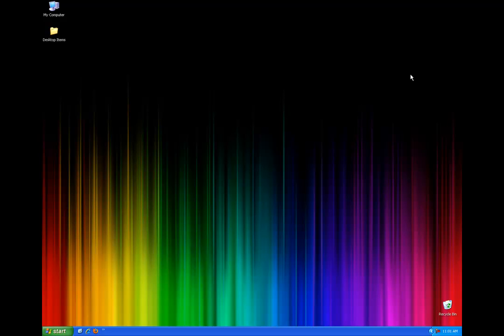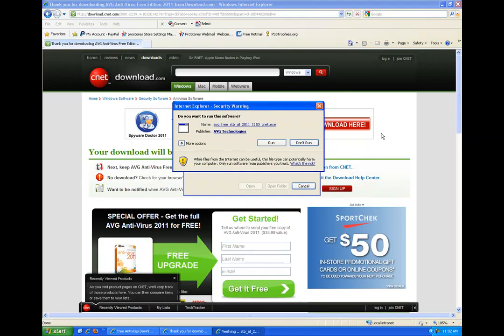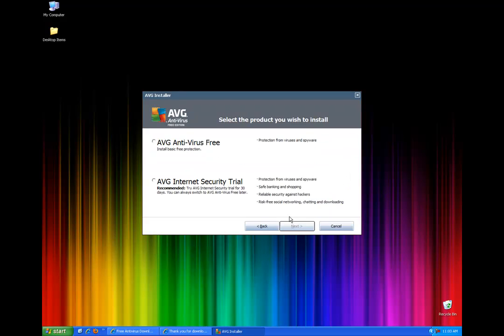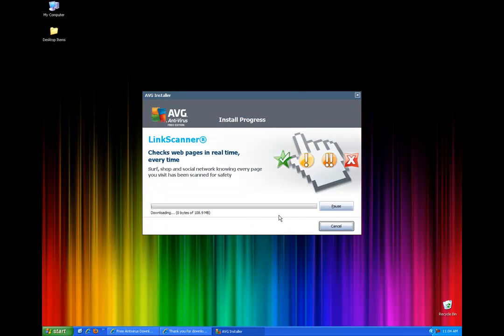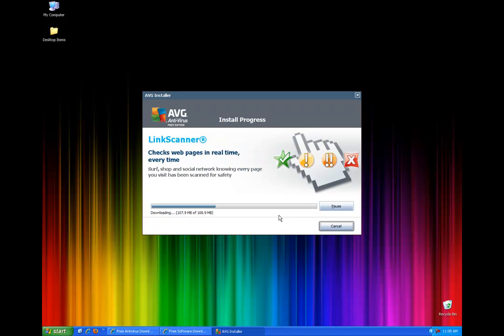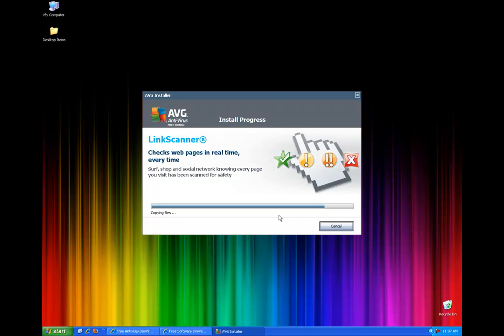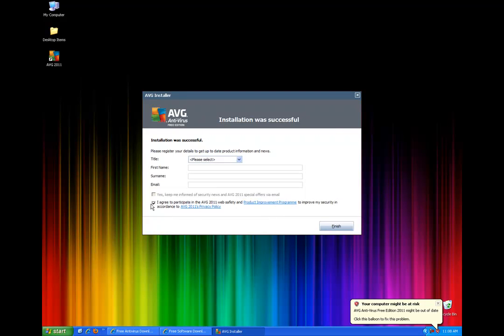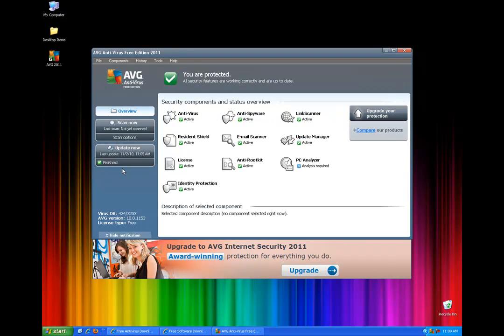How to install AVG Anti Virus Free 2011 and upgrading from 9 and 10 in HD Window's XP 7 Vista